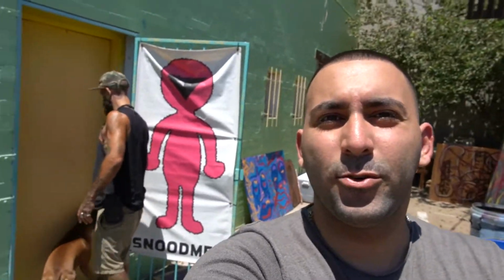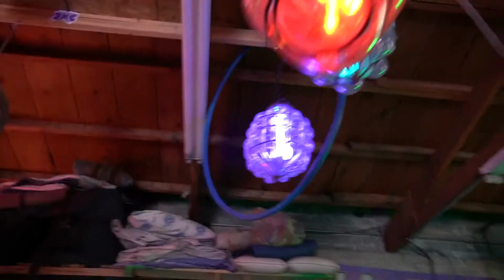How to Make a Neon Sign l Part 1 l Ziza Brand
Part 1 of 3 in this series about us having our custom neon sign made for the Ziza Connection podcast studio! This is a bit of a laid back journey on the process of having a neon sign made with some cool information as well!

And definitely don't head over to ZizaBrand.com